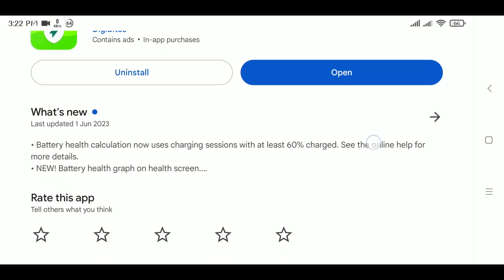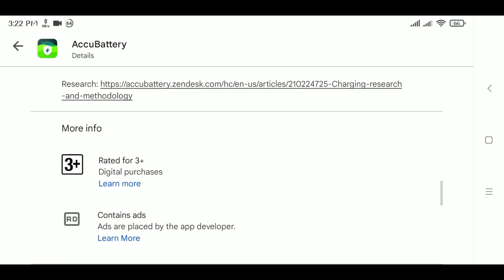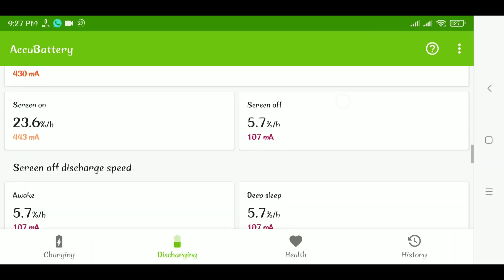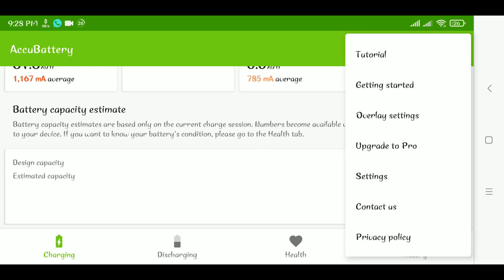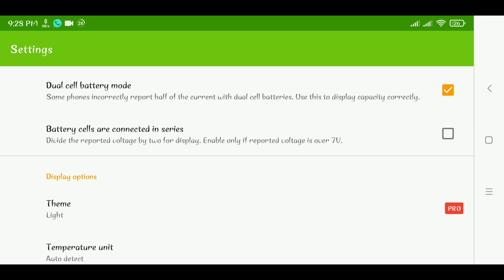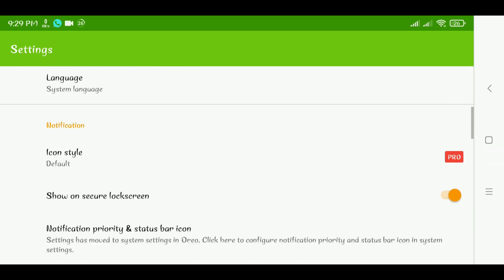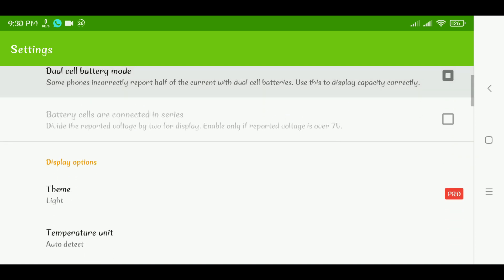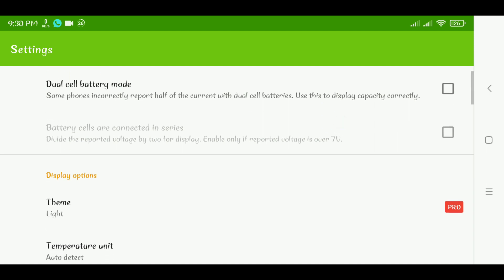How to Monitor your Dual Cell Battery | AccuBattery Fix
In this video, I'll be showing you guys how to configure the latest version of Accubattery to properly monitor your phone's dual-cell battery. This is especially useful for phones with high-wattage fast charging.

Also, watch the video where I talked about the need for Accubattery to add an option for dual-cell battery phones